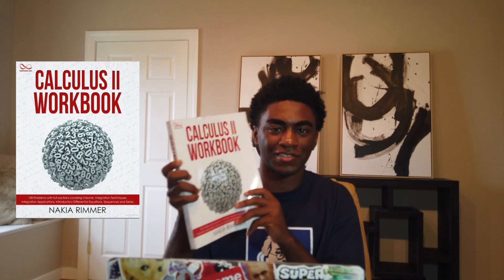Penn Course Review: Math 104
My review of Math 104, a required course at Penn. Remember this is just my opinion. Hope it helps!